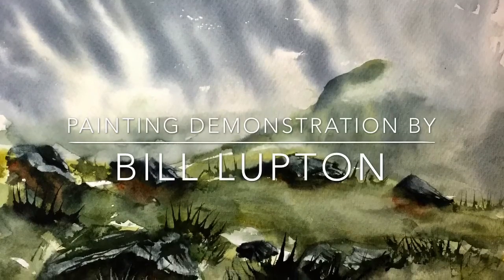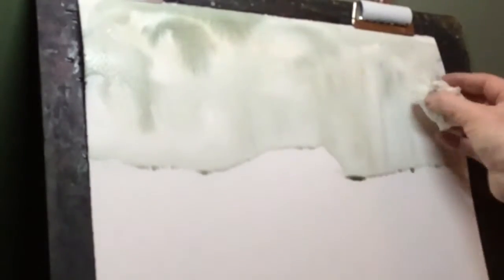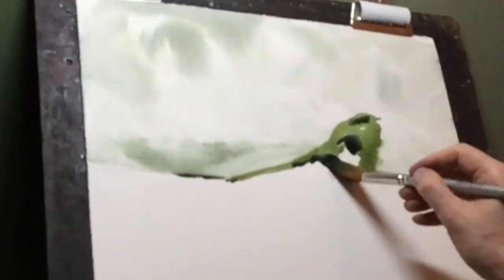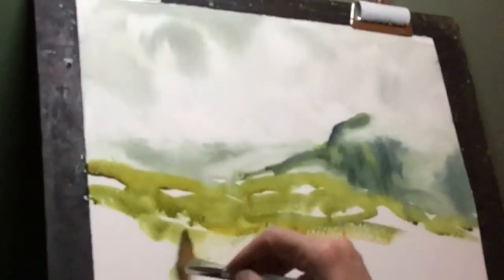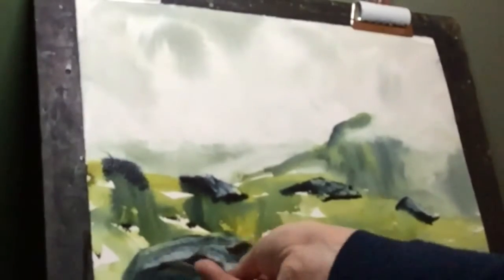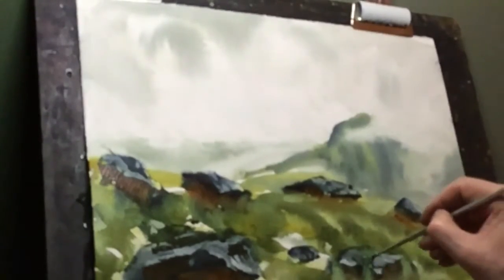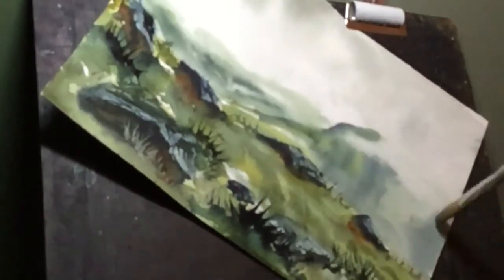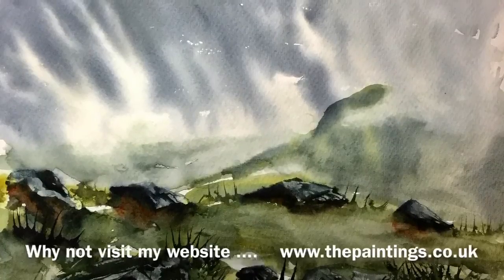Painting Demonstration by Bill Lupton - View from Haystacks in the Lake District